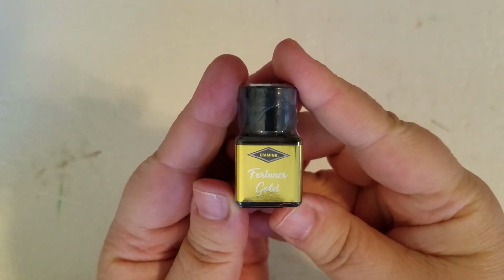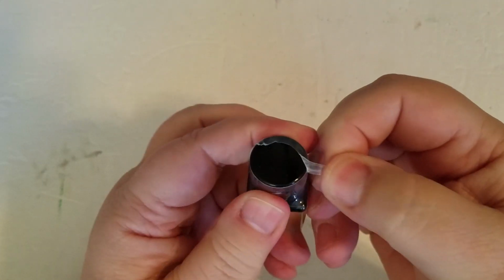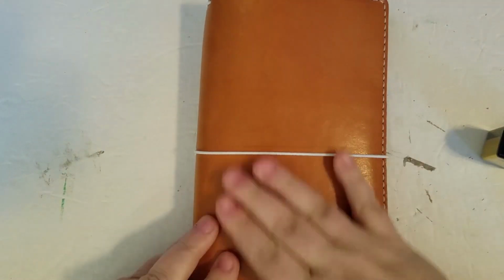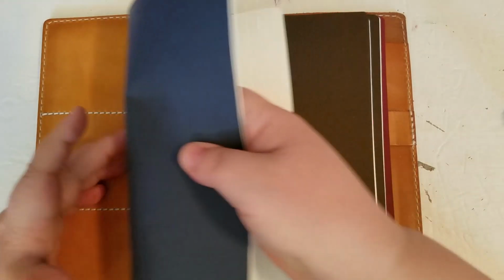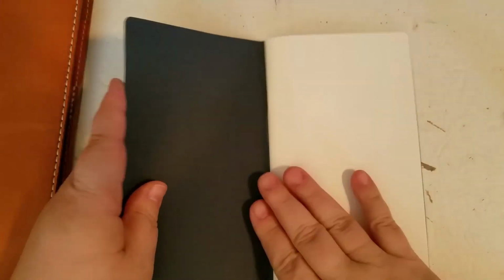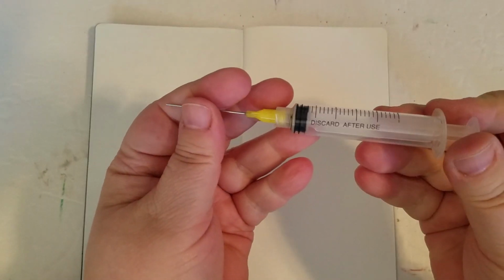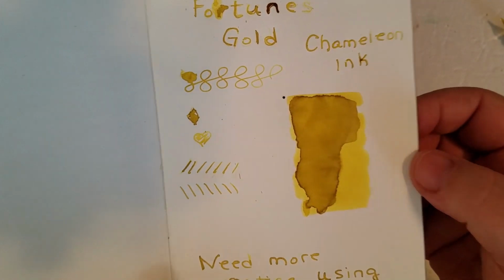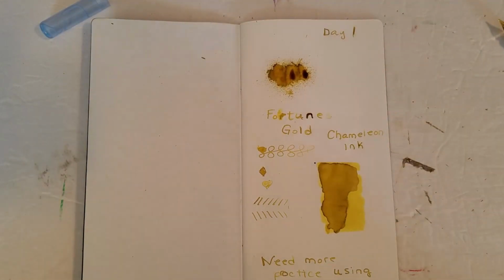Diamine Inkvent Calendar 2023: Day 1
Please join me as I open and sample each day's ink in the Diamine Inkvent Calendar for 2023. My skills need improvement and I hope to learn more as I practice through the month! Thanks for joining me ♥